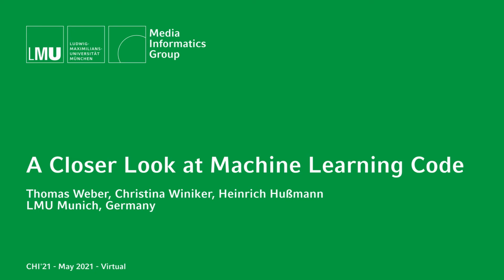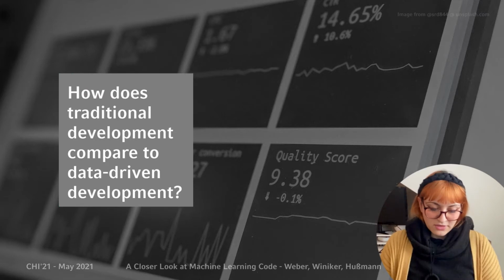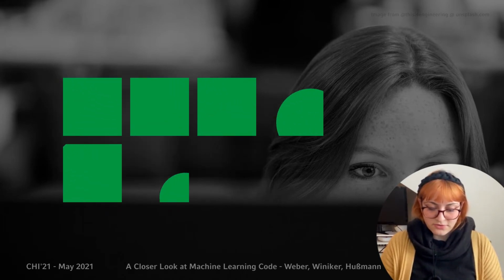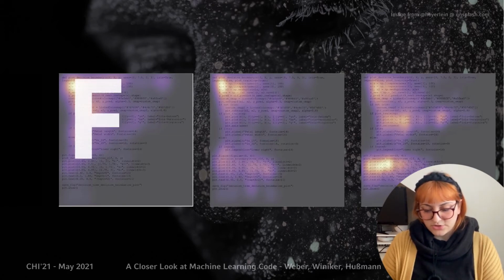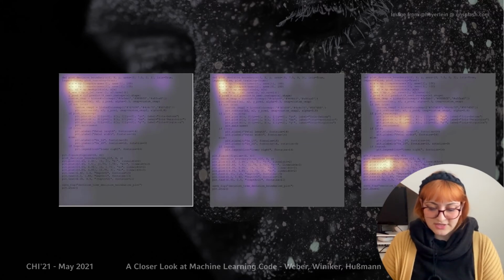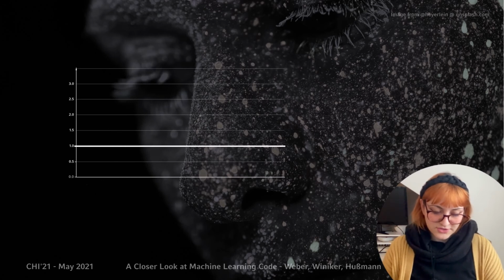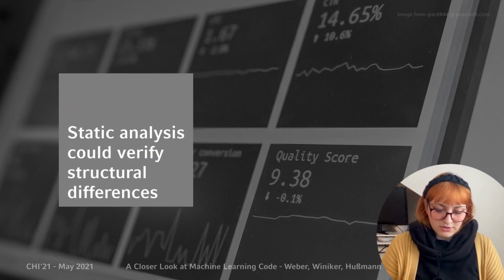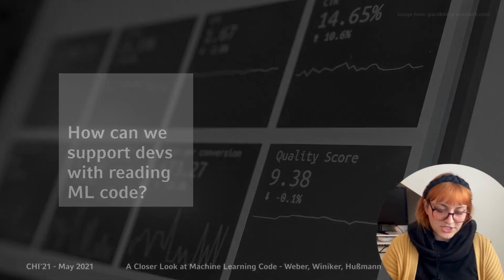A Closer Look at Machine Learning Code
Thomas Weber, Christina Winiker, Heinrich Hussmann

Abstract
Software using Machine Learning algorithms is becoming ever more ubiquitous making it equally important to have good development processes and practices. Whether we can apply insights from software development research remains open though, since it is not yet clear, whether data-driven development has the same requirements as its traditional counterpart.
We used eye tracking to investigate whether the code reading behaviour of developers differs between code that uses Machine Learning and code that does not.
Our data shows that there are differences in what parts of the code people consider of interest and how they read it. This is a consequence of differences in both syntax and semantics of the code.
This reading behaviour already shows that we cannot take existing solutions as universally applicable. In the future, methods that support Machine Learning must iterate on existing knowledge to meet the challenges of data-driven development.